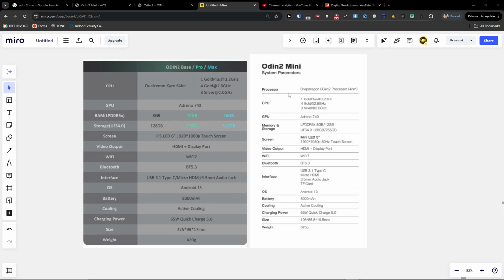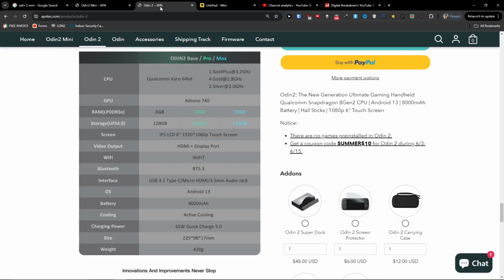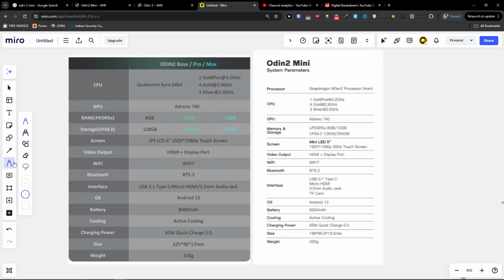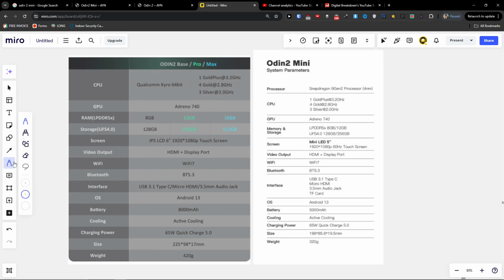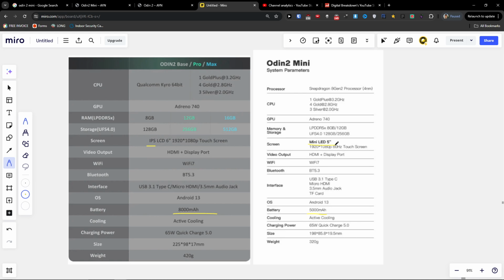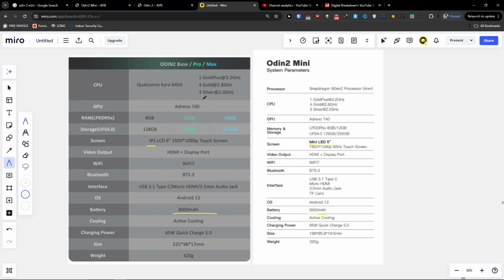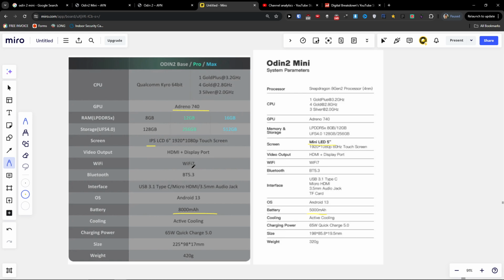Odin 2 vs Odin 2 Mini - Which One Is Better?